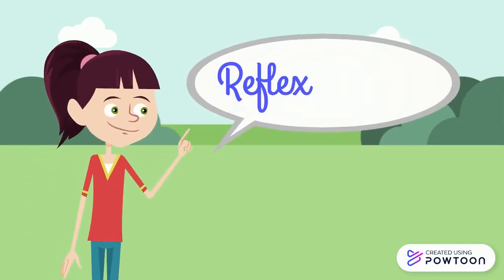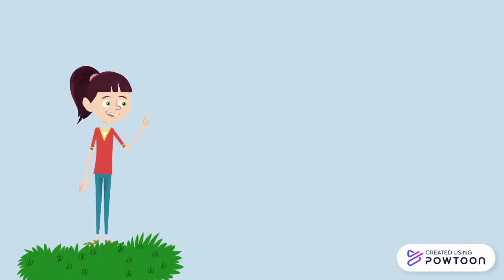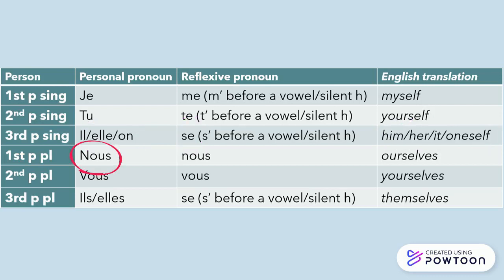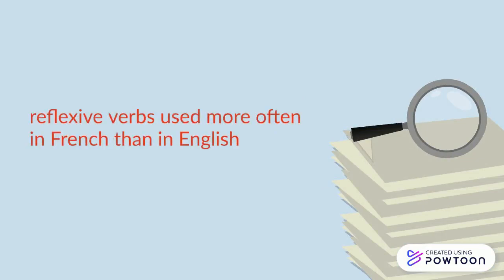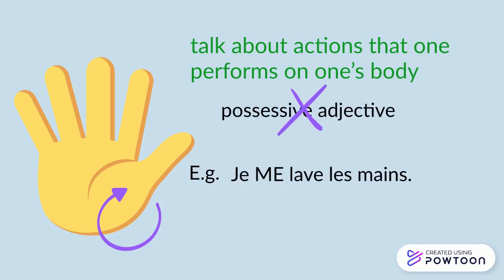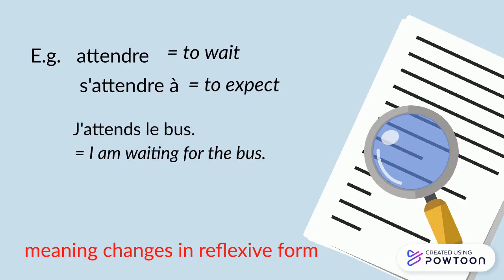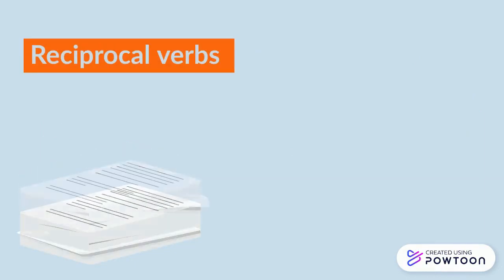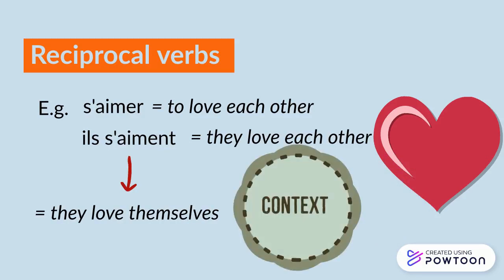Reflexive verbs in French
Pronominal verbs: mostly reflexive verbs along with reciprocal verbs in French.